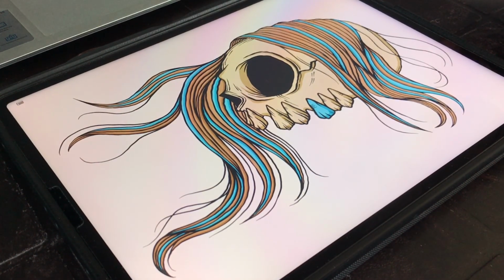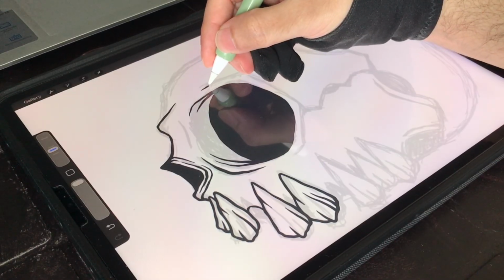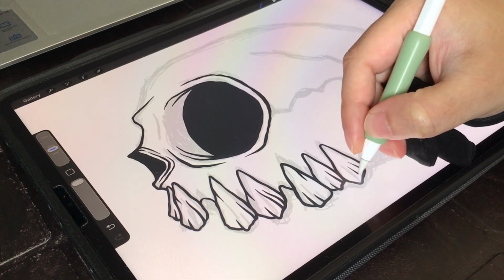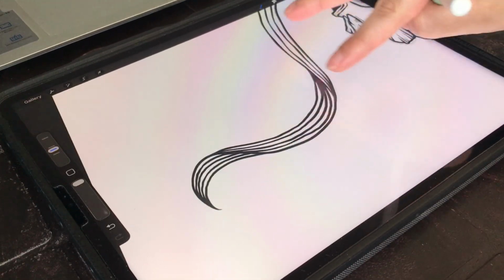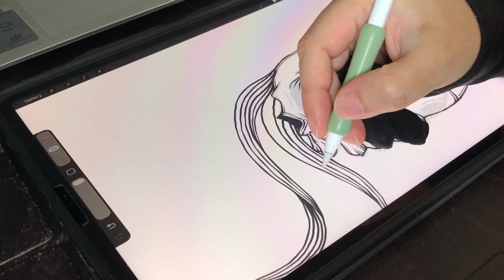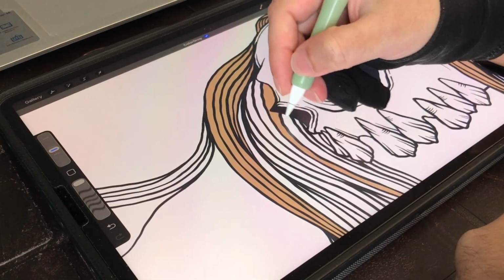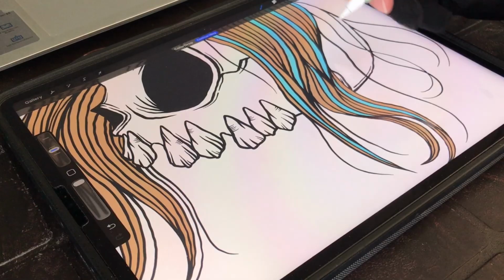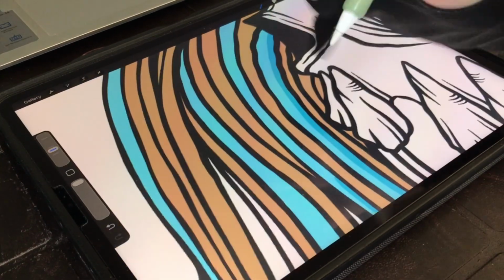Tutorial - How I Draw Flowing Hair on Skulls | Character Design in Procreate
Tutorial: In this video, we'll dive into the digital art process of rendering flowing hair for my skull characters or skeleton characters. Learn how to draw hair and achieve a stylized look with vibrant, wavy hair through detailed hair rendering. This skull drawing tutorial covers the essential steps for digital illustration. As always, Keep Creating, Keep Drawing. I'll see you'll down the Road or on the Other Side.

00:00 Introduction
00:24 Digital Inking the Skull - Studio Pen Procreate
02:48 Wavy Flowing Hair Procreate
04:27 Importance of Layers Digital Pages
05:50 Adjusting Layers Opacity while Drawing
06:26 Adding Colors to the Hair
08:44 Color doesn't fill the illustration area